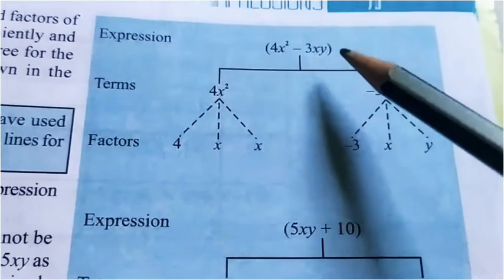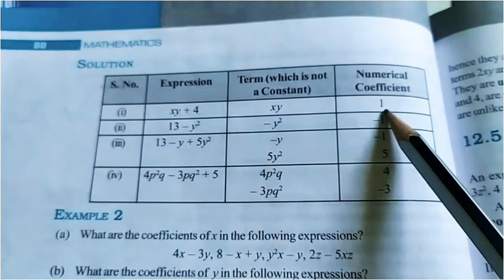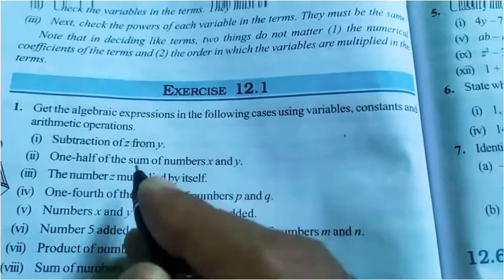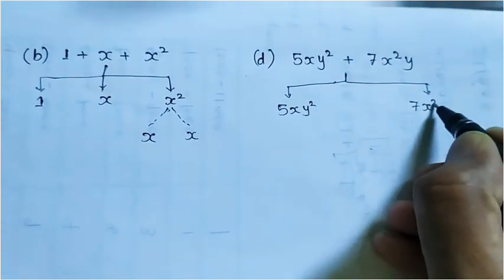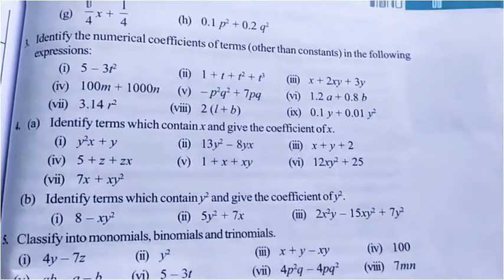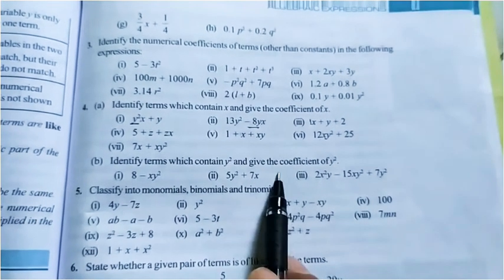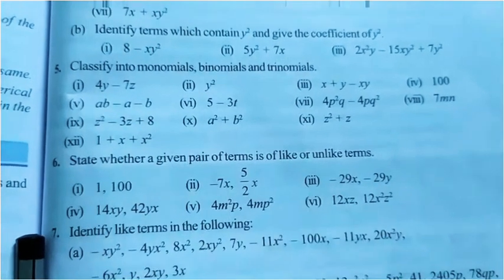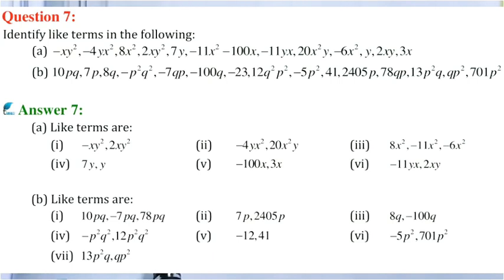7th std. Mathematics Chapter - Algebraic Expressions (Exercise 12.1)